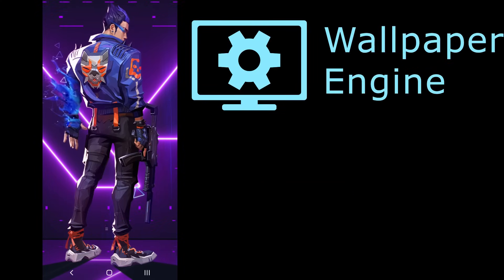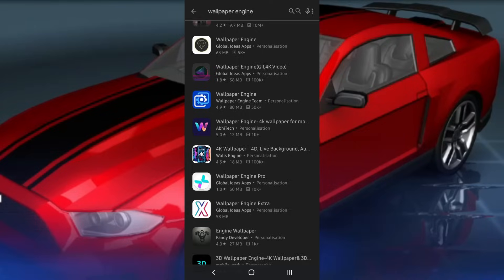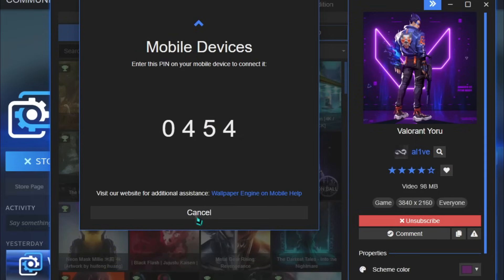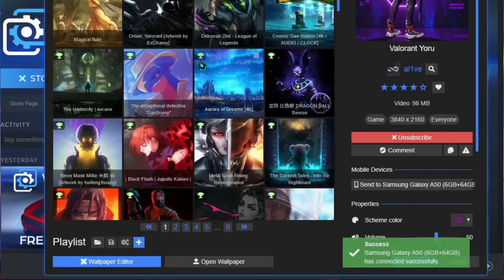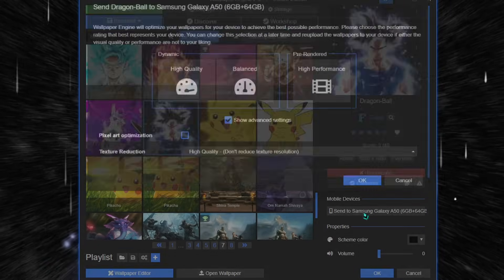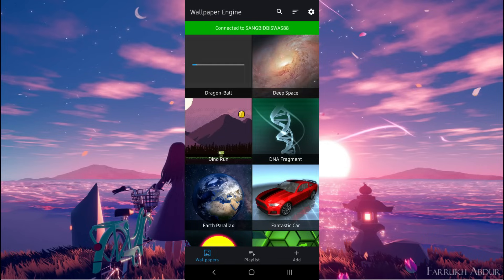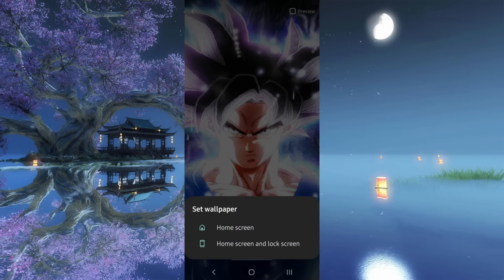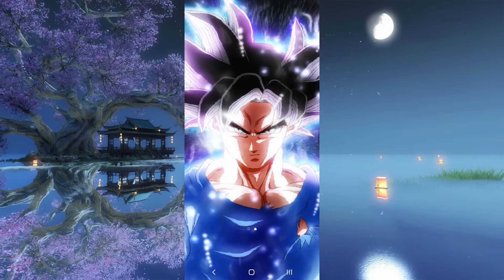How To Use Wallpaper Engine on Mobile (Android)?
This video will help you to download the Wallpaper Engine app on Android. You have to buy the PC version of Wallpaper Engine from Steam in order to use the mobile app. The mobile version just sync the live wallpapers from PC to your phone.